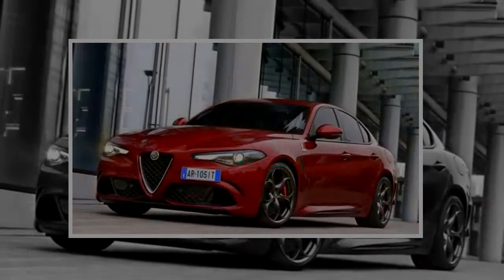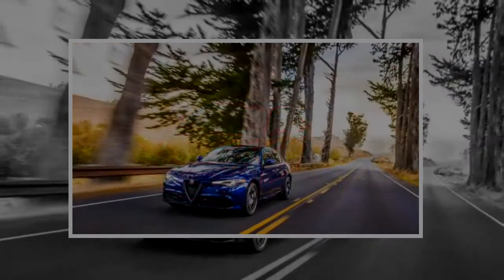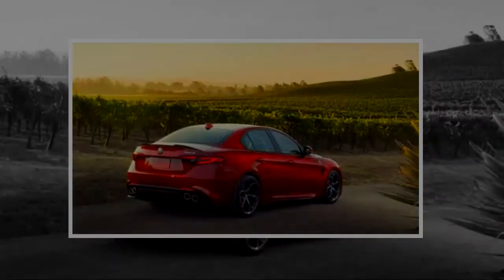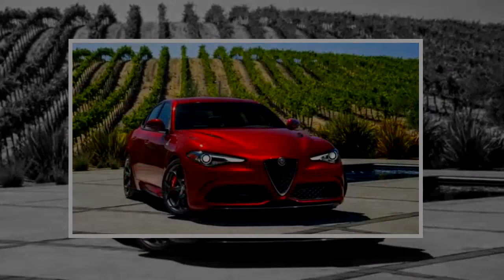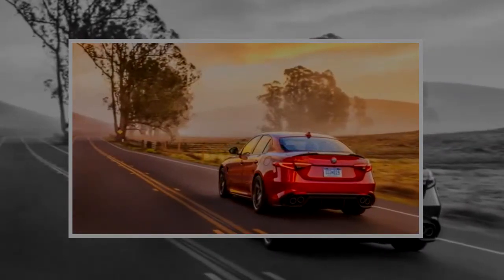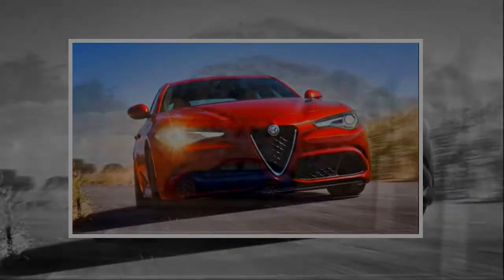YOU MUST SEE BEFORE BUY !! 2018 Alfa Romeo Giulia Many Options Allow For A Wide Degree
2018 Alfa Romeo Giulia Many Options Allow For A Wide Degree Of Customization

You’ll want to spend some time configuring your perfect 2018 Alfa Romeo Giulia many options allow for a wide degree of customization. Skip out on its myriad... . Video Title 2018 Alfa Romeo Giulia Many Options Allow For A Wide Degree Of Customization REVIEW .